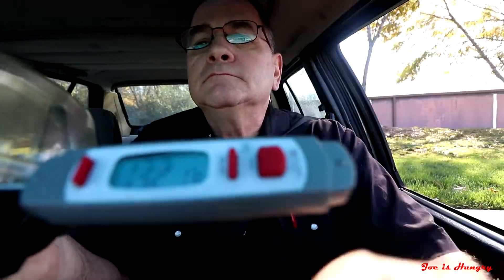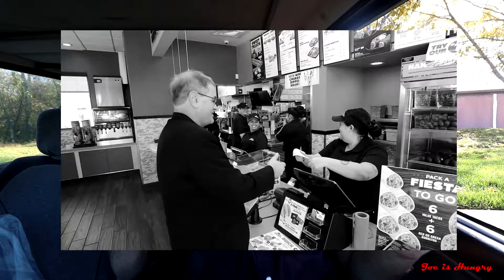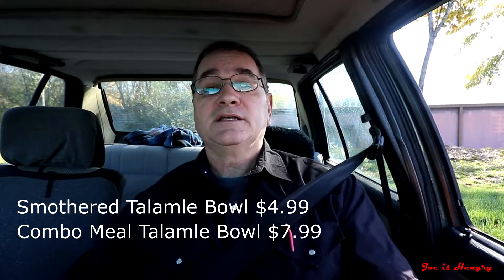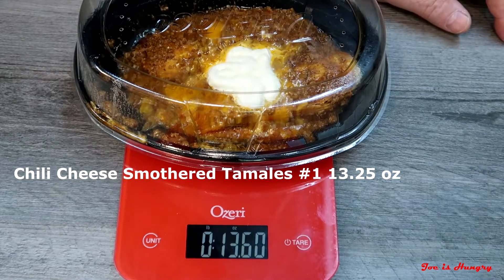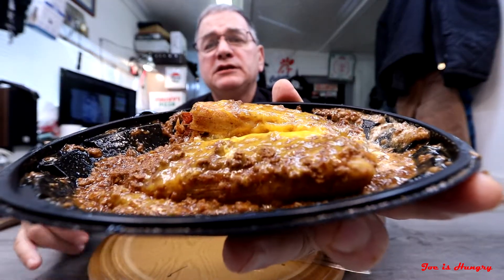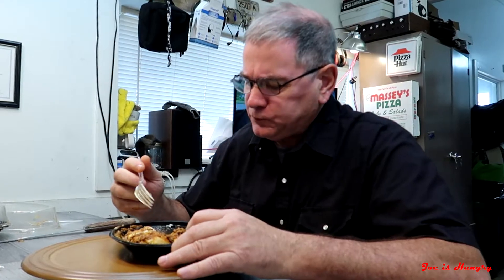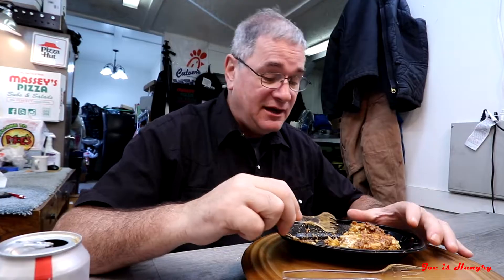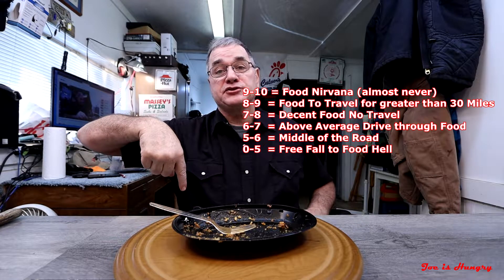Del Taco® New Smothered Tamales | Del Taco Chili Cheese Smothered Tamales® | Joe is Hungry 🌮🌯🌮🌯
Two shredded seasoned pork tamales topped with your choice of zesty red and tangy green sauce,
beef chili and freshly hand-grated cheddar cheese, or spicy Cholula Original Hot Sauce.
Available for online ordering between 10am - 7pm while supplies last; limited quantities available daily.
Maximum order quantity of six Smothered Tamales.

Del Taco’s Tamales consist of seasoned, shredded pork and fire-roasted salsa,
surrounded by a layer of soft stone-ground corn masa and wrapped in corn husk.

Del Taco’s Tamales consist of

1: Seasoned shredded pork
2: Fire-roasted salsa
3: Surrounded by a layer of soft stone-ground corn masa
4: Wrapped in corn husk

Tamales come in several variants

Single Plain $2.19
Two Plain    $4.00 (4 dollar special)
Four Plain   $7.59

The Smothered Talamels come in Three Smothered Versions
1: Red and green
2: Chilli Cheese
3: Cholula Hot Sauce

Each will set you back $4.99
and of course also in a combo meal configuration starting with small for $7.99
and up for medium and large versions

Chili Cheese Smothered Tamales #1 13.25 oz
Chili Cheese Smothered Tamales #2 13.60 oz
Chili Cheese Smothered Tamales #3 13.70 oz

            Soundtrack
Coming Home by Kaleidoscope

9-10 = Food Nirvana (almost never)
8-9  = Food To Travel for greater than 30 Miles
7-8  = Decent Food No Travel
6-7  = Above Average Drive through Food
5-6  = Middle of the Road
0-5  = Free Fall to Food Hell